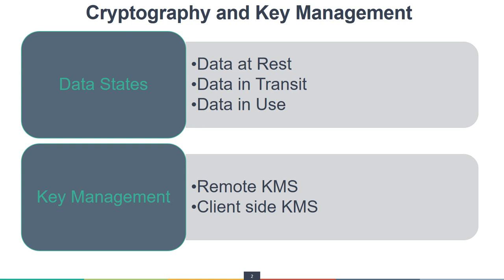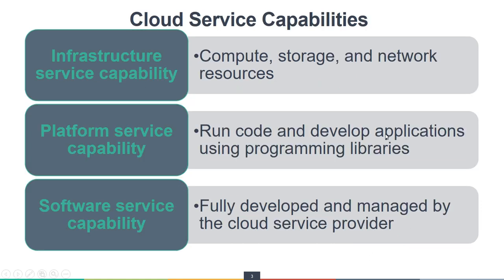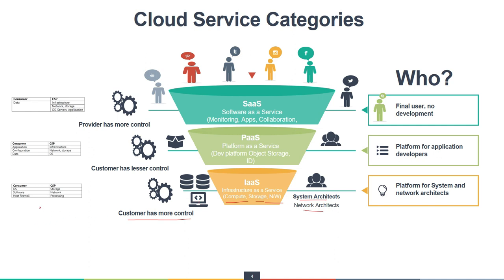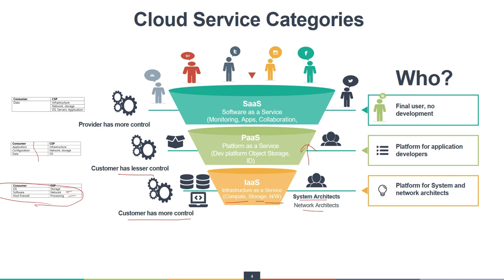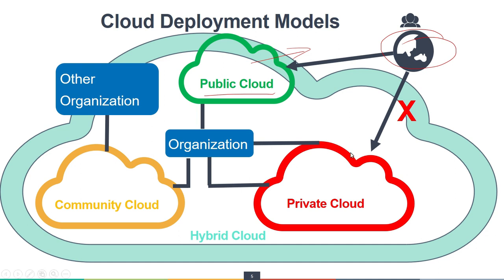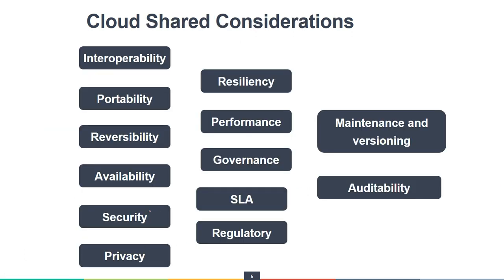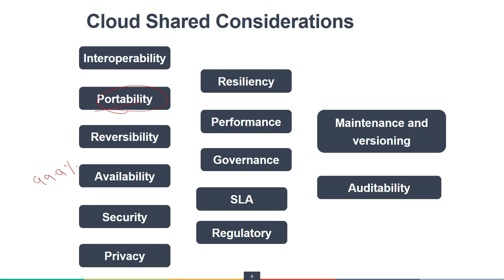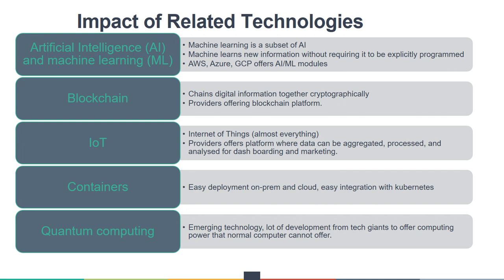ISC2 CCSP Domain 1 | Part 2 of 5 | Cloud Concepts, Architecture and Design | Training | Easy Concept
This video is focused on CCSP Domain 1 - Part 2 of 5 - Cloud Reference Architecture.
» Cloud Computing Activities
» Cloud Service Capabilities (e.g., application capability types, platform capability types,
infrastructure capability types)
» Cloud Service Categories (e.g., Software as a Service (SaaS), Infrastructure as a Service (IaaS),
» Cloud Deployment Models (e.g., public, private, hybrid, community)
» Cloud Shared Considerations (e.g., interoperability, portability, reversibility, availability, security, privacy, resiliency, performance, governance, maintenance and versioning, service levels and Service Level Agreements (SLA), auditability, regulatory)
» Impact of Related Technologies (e.g., machine learning, artificial intelligence, blockchain,
Internet of Things (IoT), containers, quantum computing)